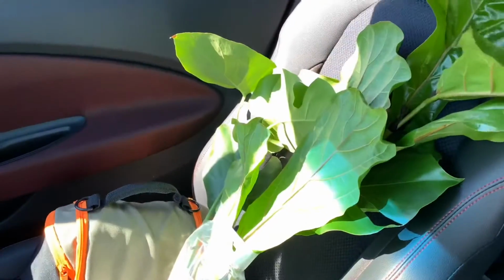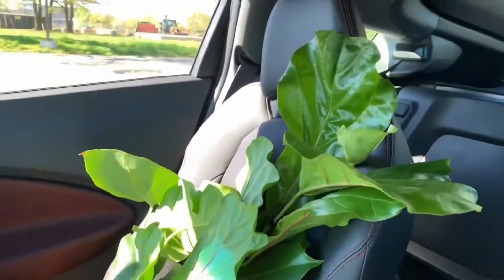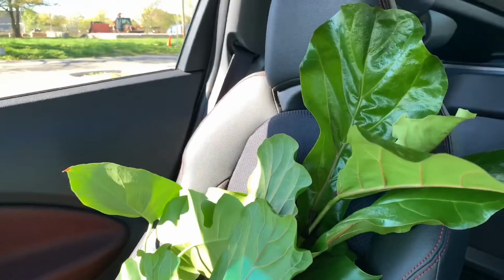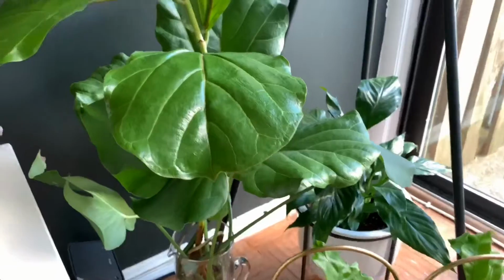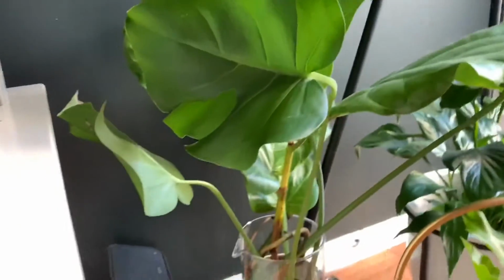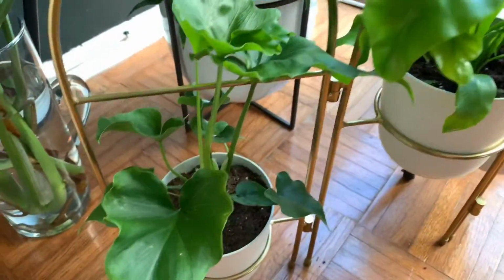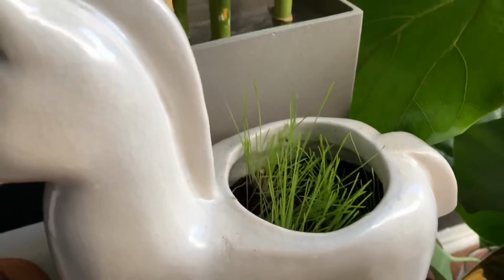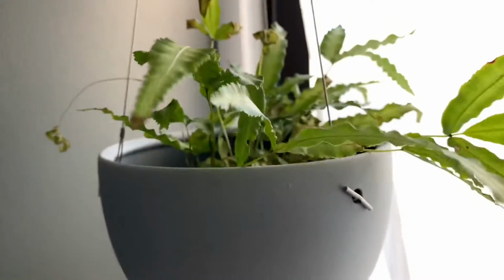Fig & Monster COME HOME!!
My coworker gave me a couple of gorgeous plants and I was just leaving the office! Sorry for the shaky footage. I’ll be posting some update videos in the weeks to come. I’m planning on propagating them. It’s my first time doing this so wish me luck!